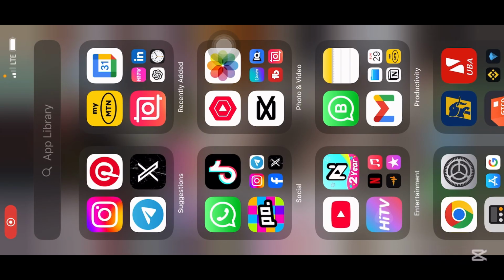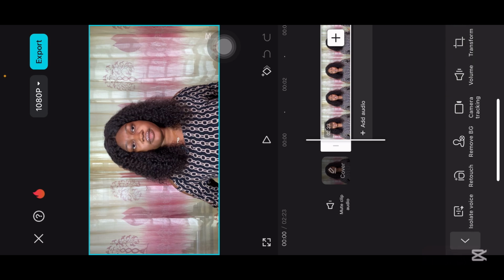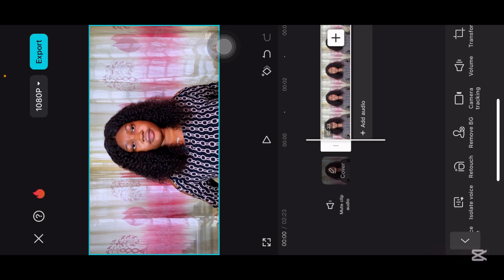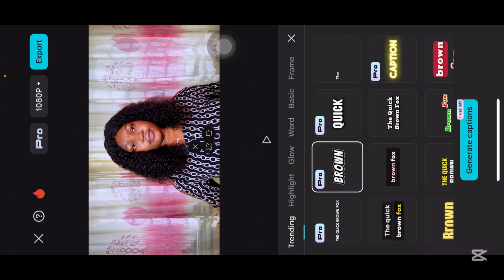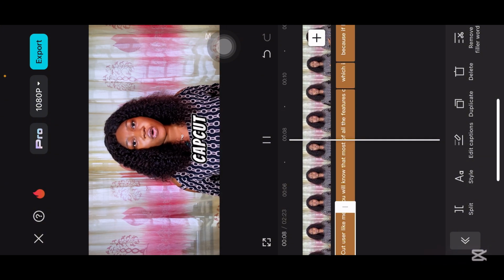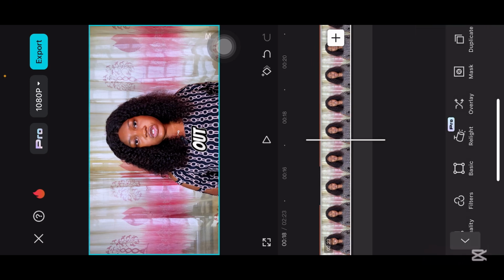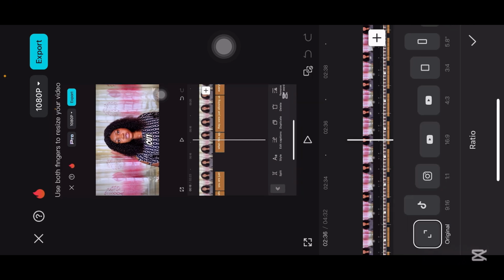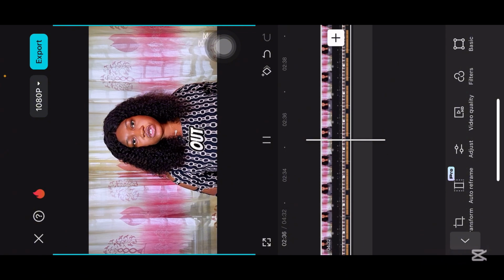How To Get CapCut Pro Features For Free in 2025 ( No watermark & premium Tools)capcut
Are you looking for a way to unlock CapCut Pro features for free? This step-by-step guide will show you the easiest and safest methods to access premium tools, effects, and features in CapCut without spending a dime! Say goodbye to watermarks and limited options—take your video editing skills to the next level today!

In this video, you’ll learn:

How to unlock CapCut Pro features for free.
Tips to use premium CapCut tools without paying.
Best practices for professional video editing using CapCut.
CapCut is one of the best free video editing apps, but with Pro features, your edits can stand out even more. Watch this tutorial to maximize your editing potential!

💬 Share your thoughts:
Have questions or other tips for using CapCut? Drop them in the comments!